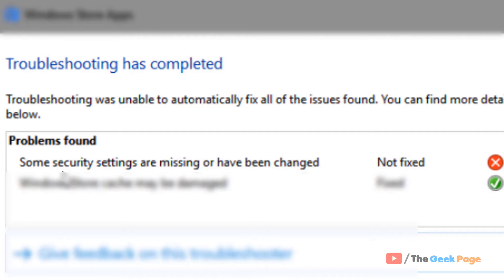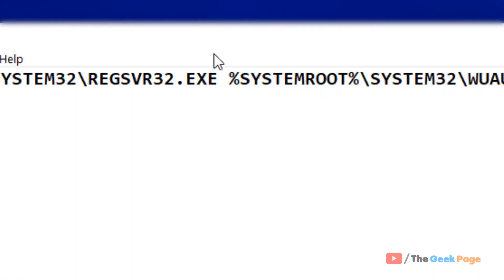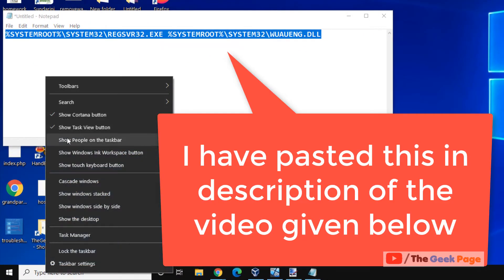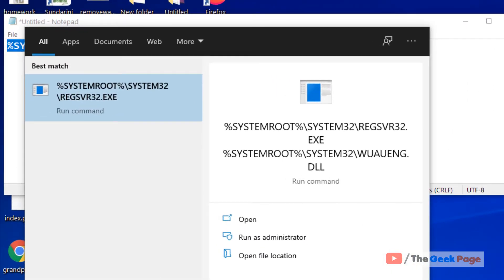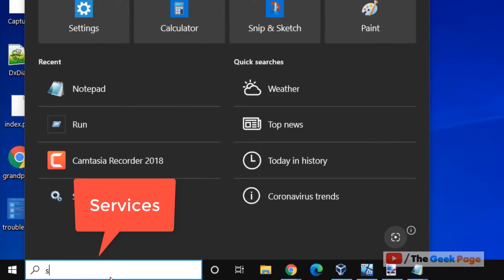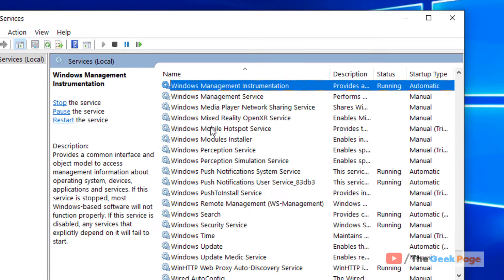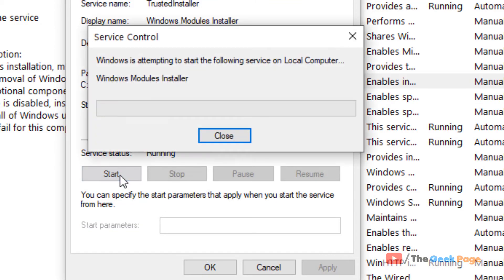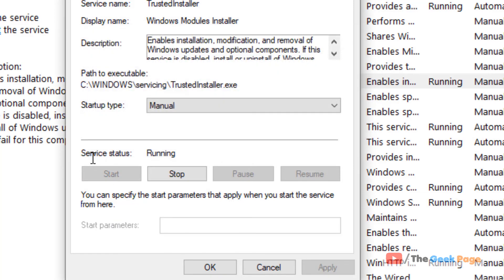Some security settings are missing or have been changed Fix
%SYSTEMROOT%\SYSTEM32\REGSVR32.EXE %SYSTEMROOT%\SYSTEM32\WUAUENG.DLL